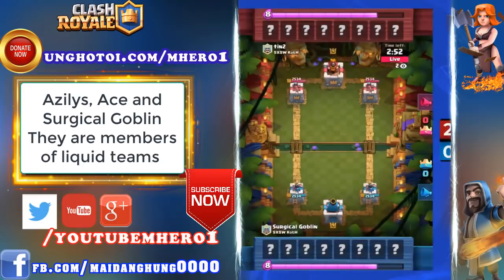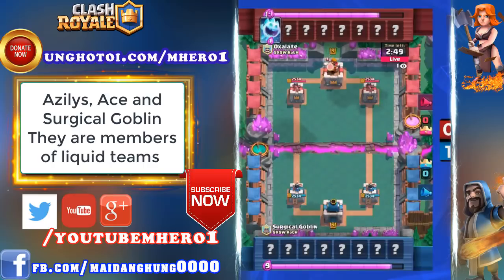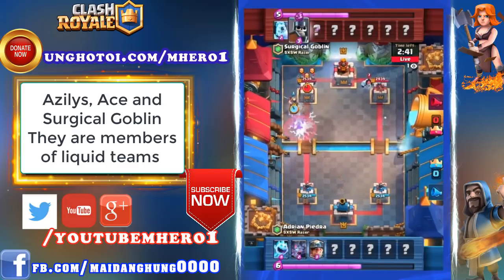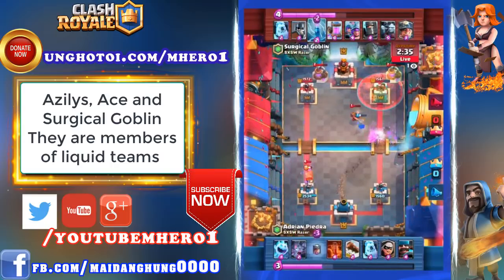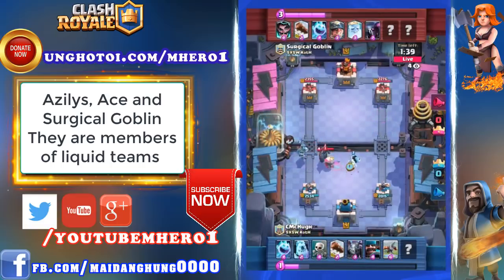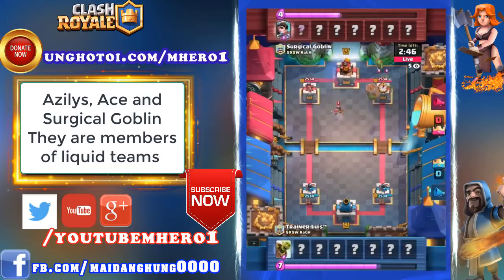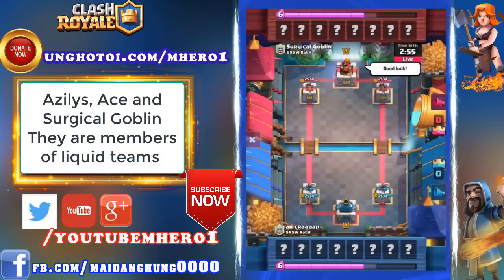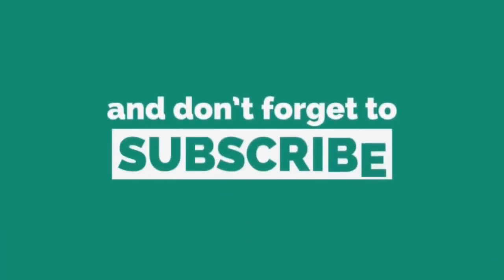Surgical Goblin TEAM LIQUID SXSW Gaming Tournament